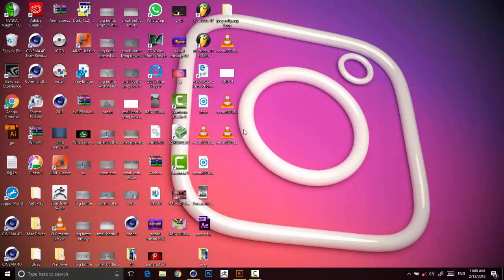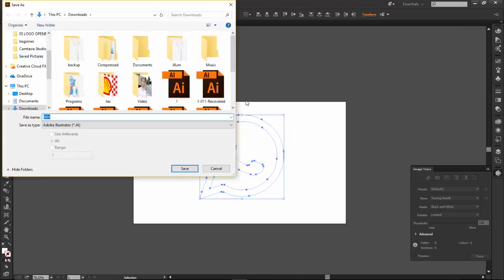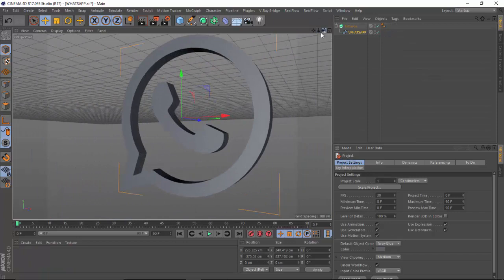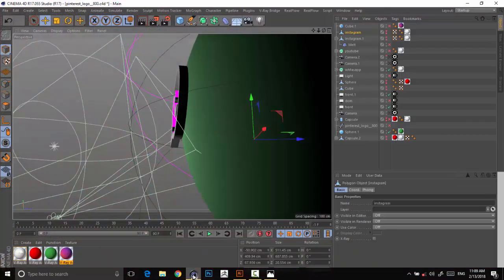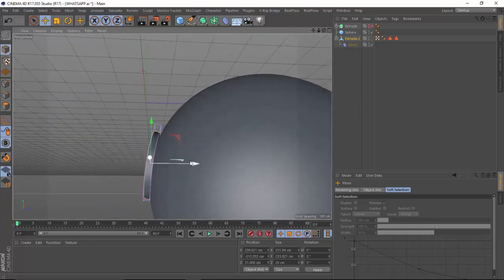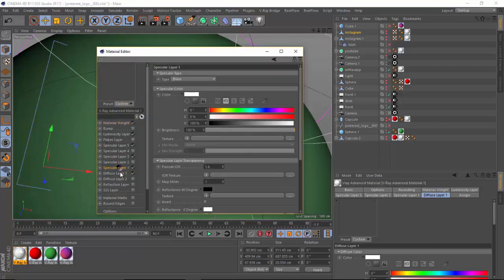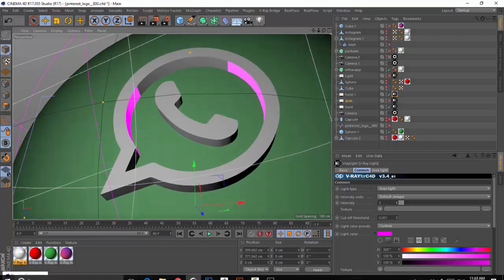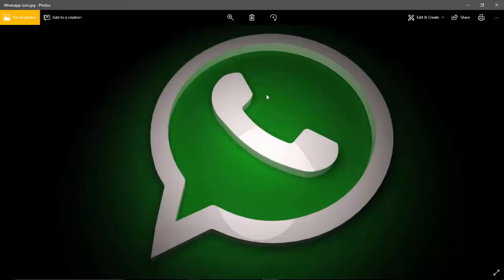How to Recreate whatsapp.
This video explains the workflow between illustrator and cinema 4D and with the use of the extrude nurbs inside of cinema to create a 3d logo.